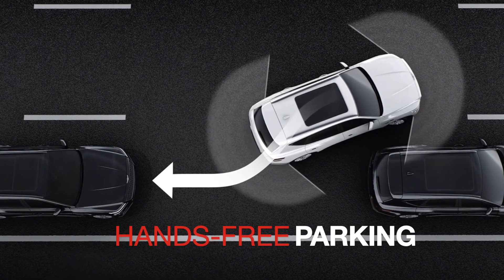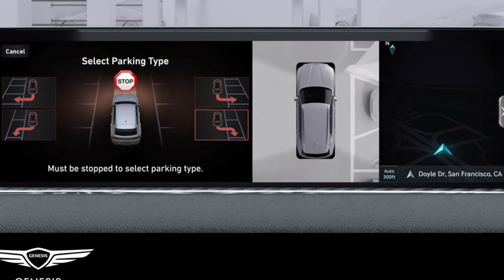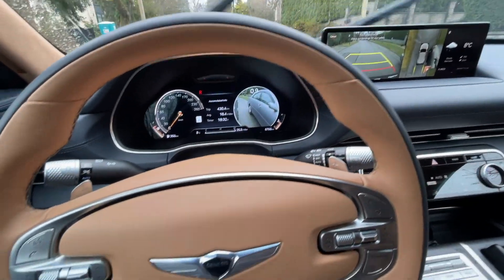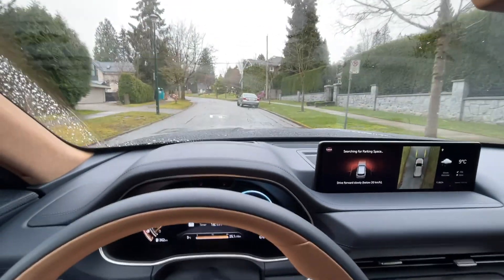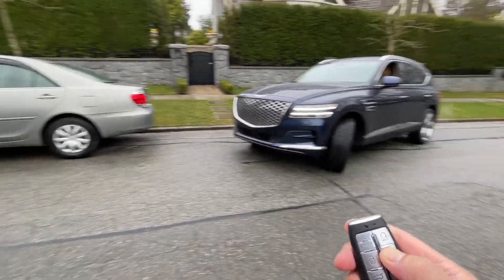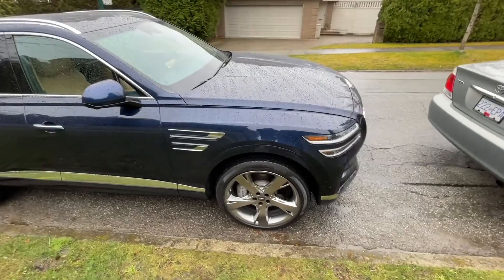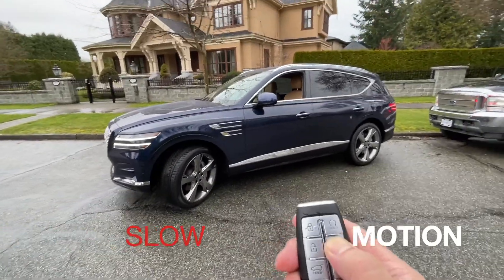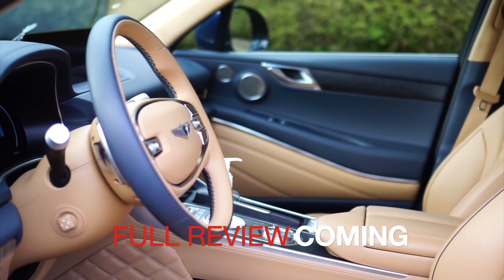THIS ACTUALLY WORKS! Automotive Engineer is Impressed with Genesis GV80's Smart Parking Technology!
Automotive Engineer is very impressed with the Genesis GV80's high tech, remote parking feature that allows you to park to car hands-free either inside or outside the car.

This is the coolest feature in the GV80!

We show you 3 ways this can work... even in tight parking spaces.

Full Review of the GV80 is also coming up shortly.